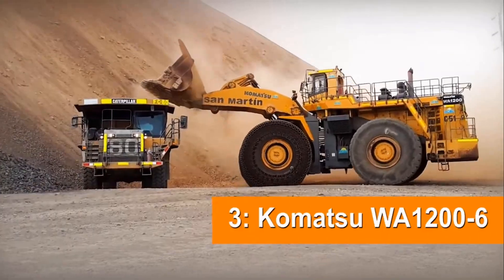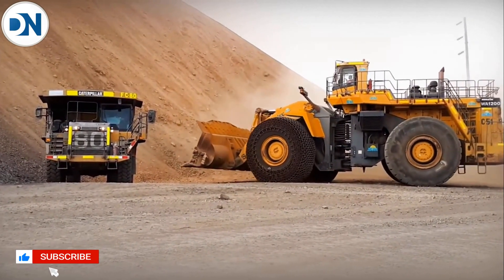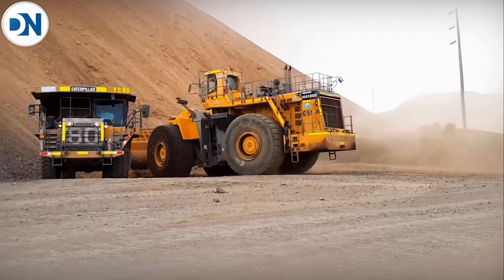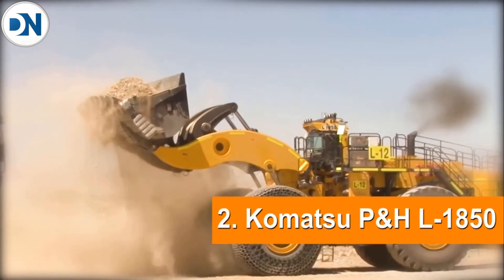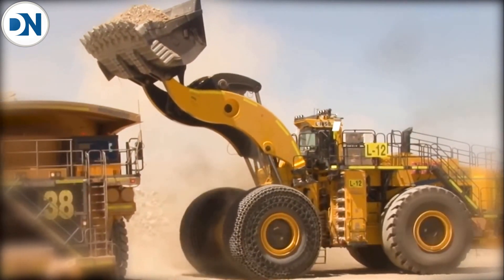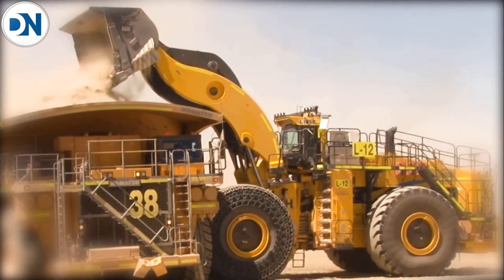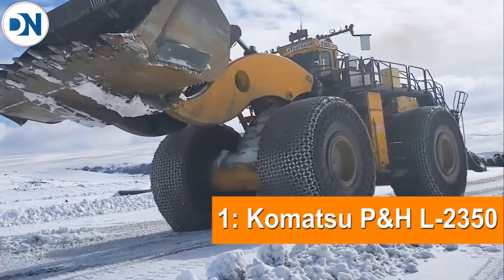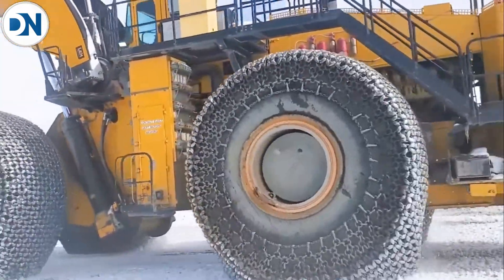Top 3 World's Largest Wheel Loaders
The top 3 world’s largest wheel end loaders, ranked on payload capacity, are as follows:

1. Komatsu P&H L-2350
Originally part of the portfolio of Texas-based manufacturer LeTourneau prior to the 2011 acquisition, the L-2350 is the world’s largest wheel loader. It has a massive 72.5 tonne payload capacity and stands at an imposing 6.7 metres tall. Its 16-cylinder Detroit Diesel engine has a rating up to 2,300 horsepower (hp) and its standard bucket has a 40.5 cubic metre (m3) capacity. This machine has a 272 tonne operating weight and was designed for centre loading ultra-class haul trucks with up to 400 tonne payload capacity during surface mining.

2. Komatsu P&H L-1850
Another machine previously under the LeTourneau banner, the L-1850 has a payload capacity of 54 tonnes. Used for centre loading trucks up to 360 tonnes, it has a 30.58 m3 bucket and an operating weight of 246 tonnes. Despite being the little brother to the L-2350, the 2,000 hp engine means the L-1850 still has plenty of grunt.

3. Komatsu WA1200-6
A Komatsu original machine, the WA1200-6 from 2011 is the upgraded version of the WA1200-3 which entered the market in 1999. Claimed as Komatsu’s largest and most productive wheel loader, it has an operating weight of 220.5 tonnes and a bucket capacity up to 35 m3. A major difference between this model and its predecessor is a more fuel-efficient, higher capacity engine with 1,765 hp rating.